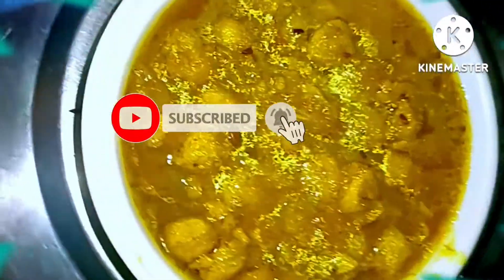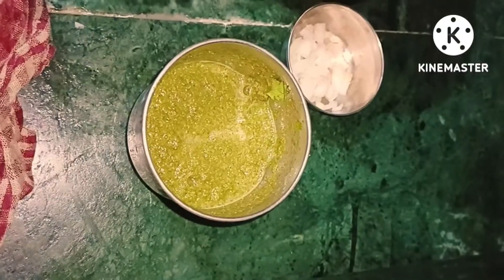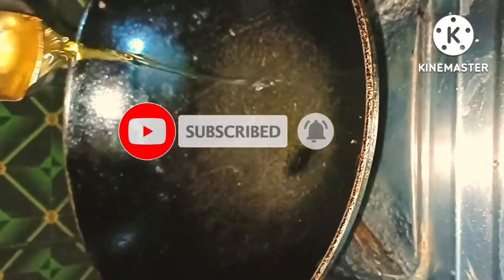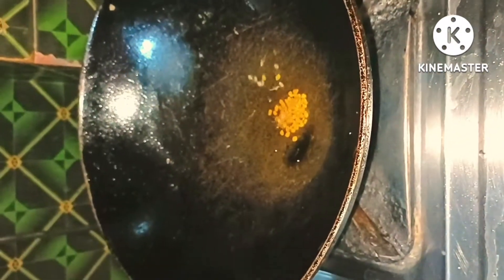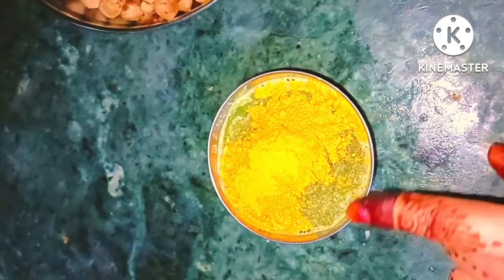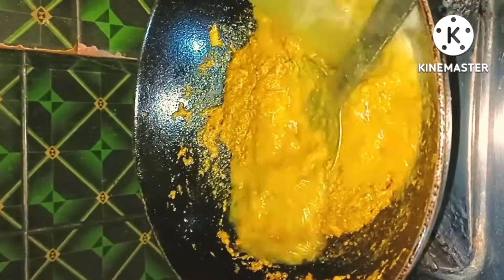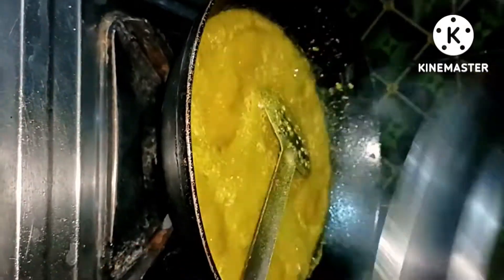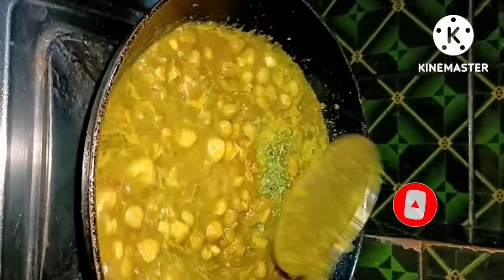video youtube Omg 😳 soya ki itni testy sbji yakin nhi hoga apko#Khushboo shukla cooking#vlogs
soyabean ki sabji
soyasbji village
khushboo shukla cooking & vlogs